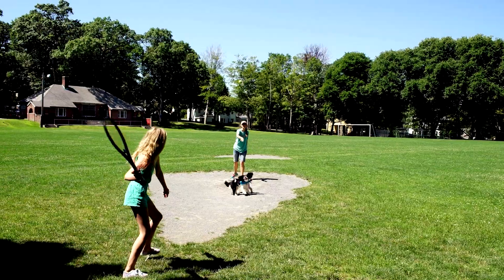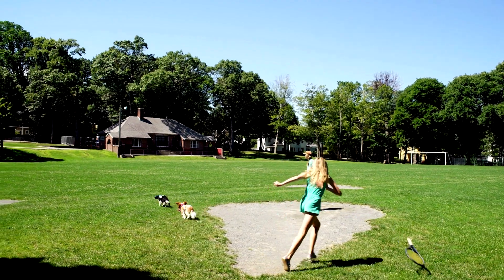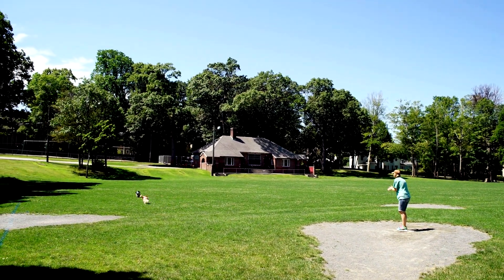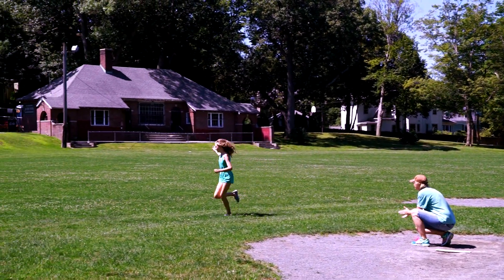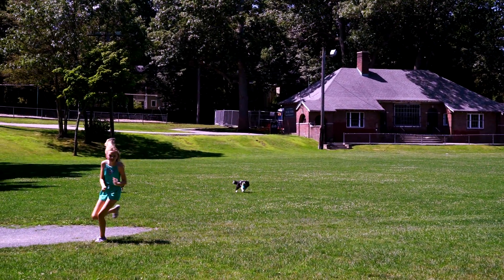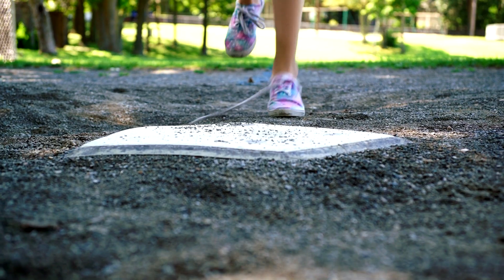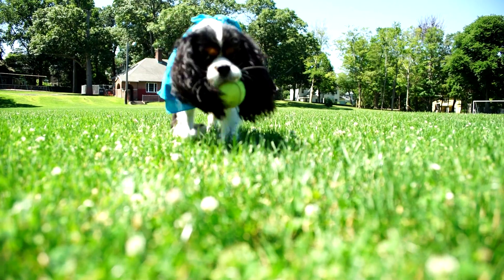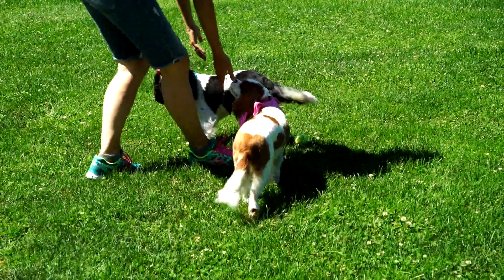DOG BALL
How to play Dog Ball